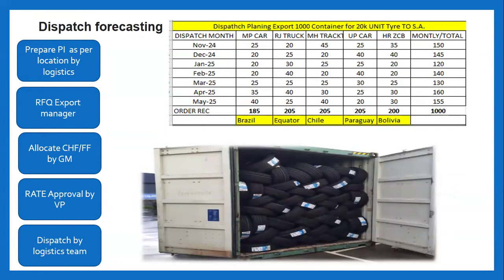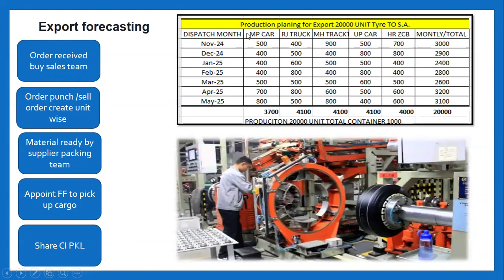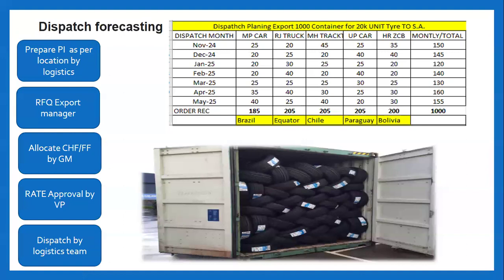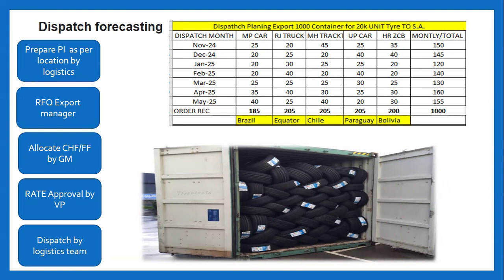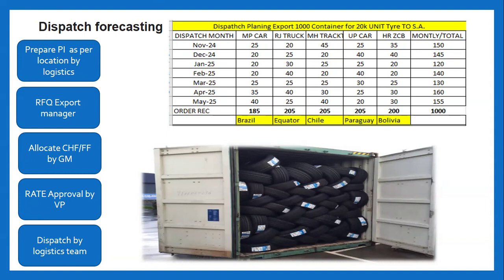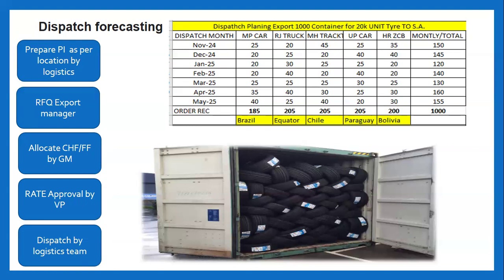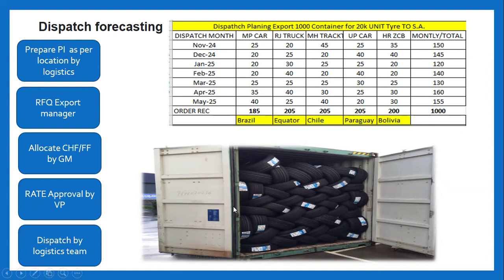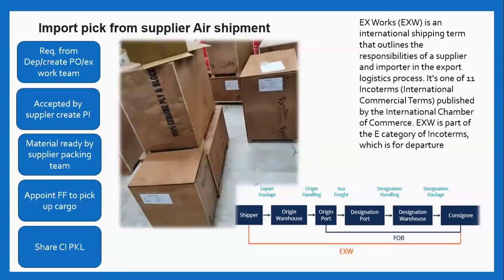Tyre Export Dispatch farecasting 500 Container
Export Dispatch farecasting 500 Container
how to dispatch 500 container
how to appoint multiple freight forwarder